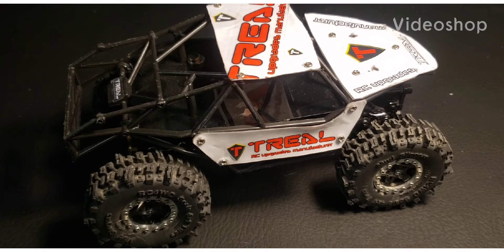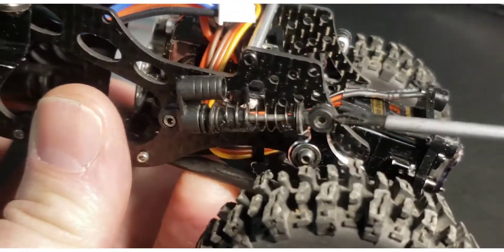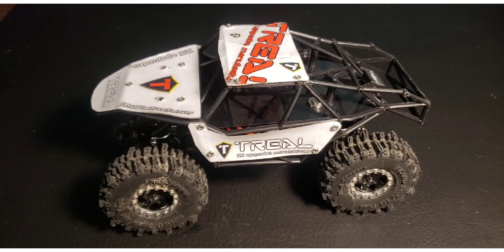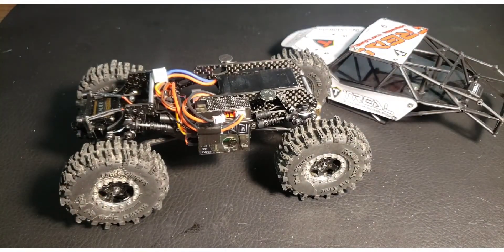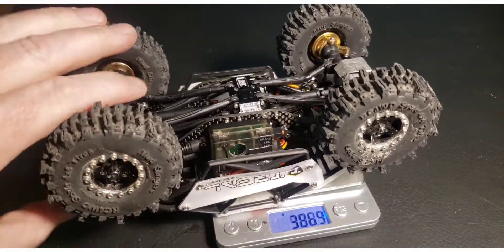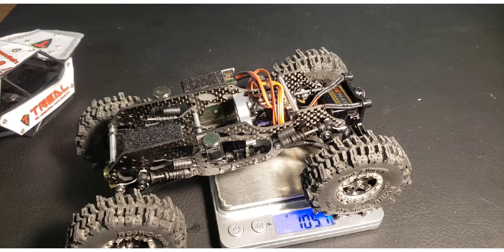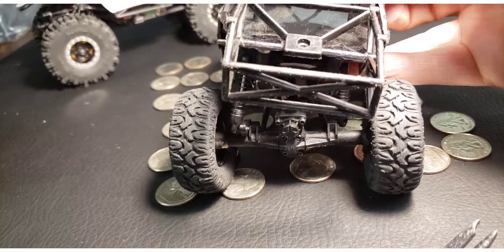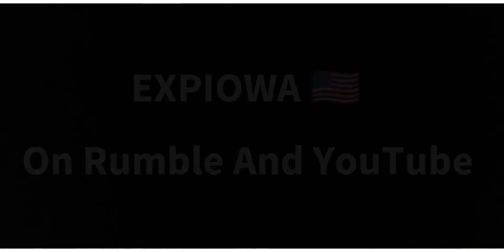Nexx Racing NX-276 Cantilever Carbon Fiber Chassis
This is a brief summary of the build and its suspension capabilities. I made a video of the build but omitted a critical piece in the beginning so I didn't feel like it was a valid demonstration so I shot this instead.

I have included screenshots of the assembly diagrams which I did not have access to when I originally put mine together. It uses front and rear cantilever style shocks. Copy the same instructions in all four corners.

It is very simple. The 4 long screws are for the pivot arms. also put the thinner spacer washer between the pivot arm and the chassis. The 2mm thick washer is for the inner shock mount.

I hope this helps if you decide to build one. Enjoy the show. 🇺🇸